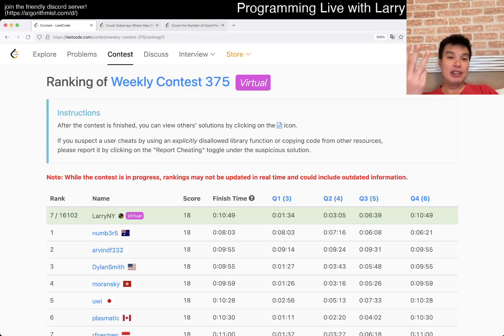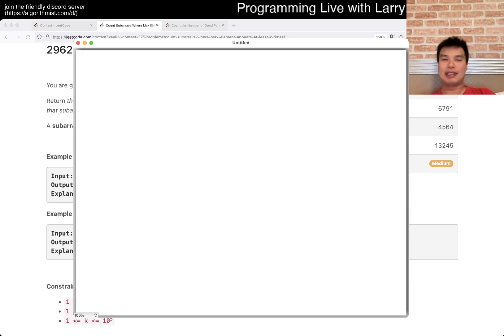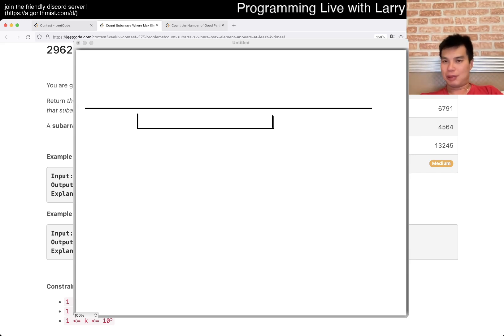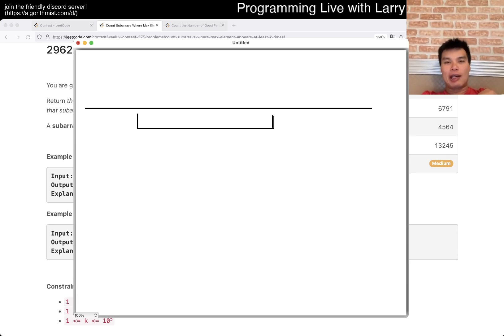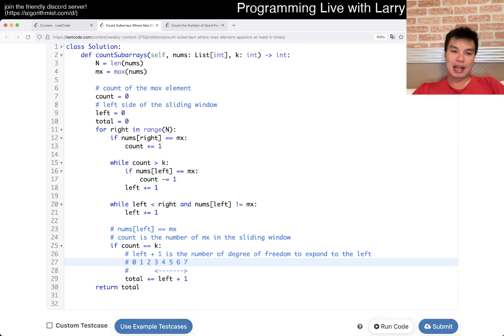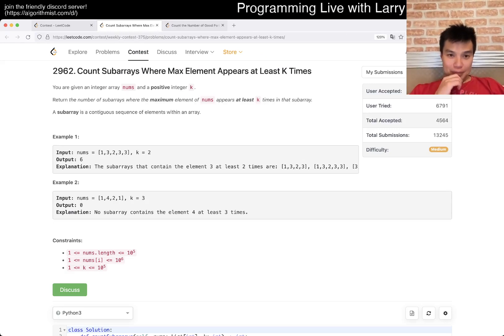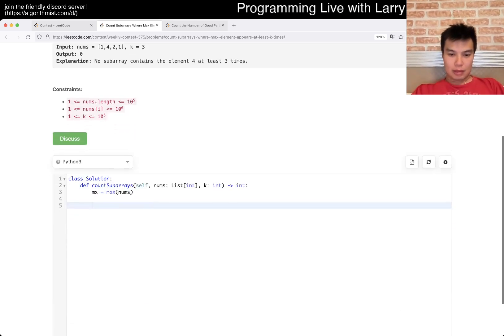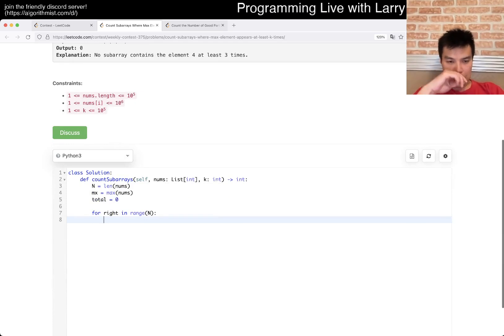2962. Count Subarrays Where Max Element Appears at Least K Times (Leetcode Medium)